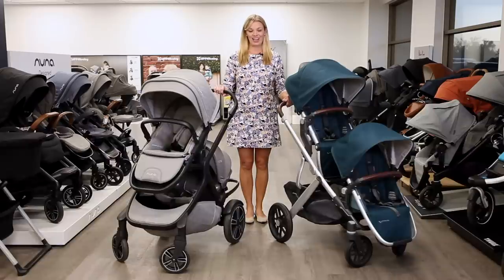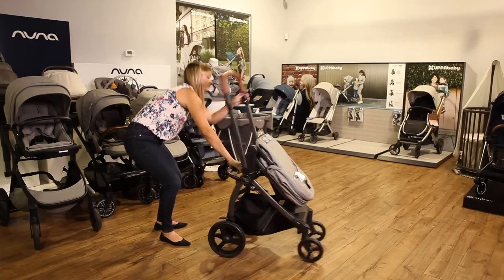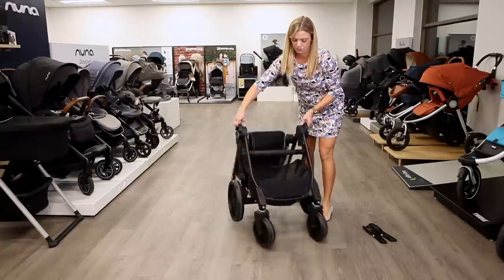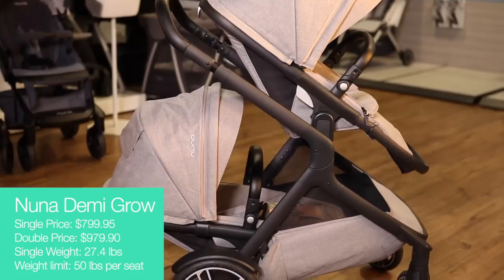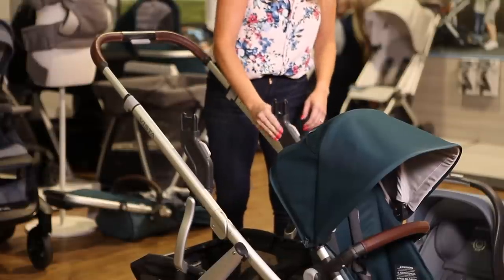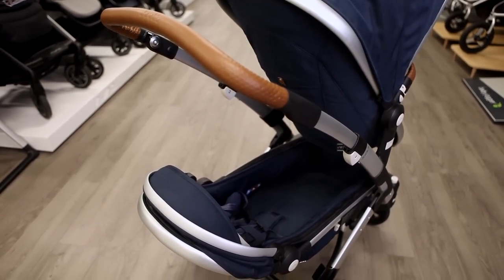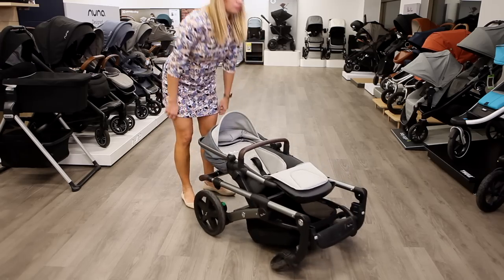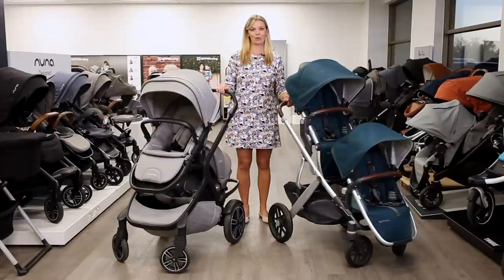Best Strollers that Convert to a Double | Single-to-Double Strollers for Toddler and Newborn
In this video, we'll review eight of the best single-to-double strollers that grow with your family! Shop these products at Strolleria:

QUESTIONS?